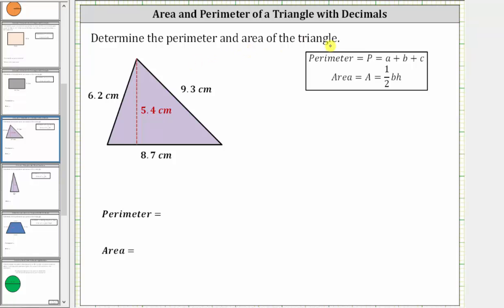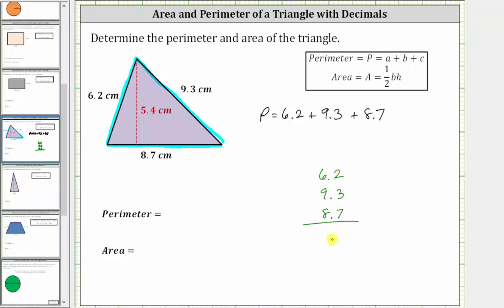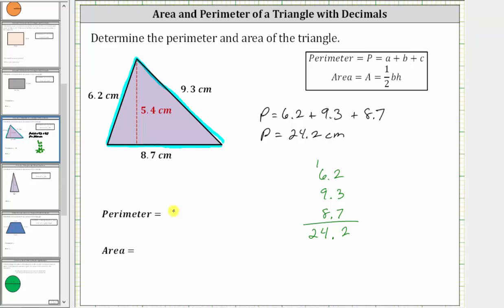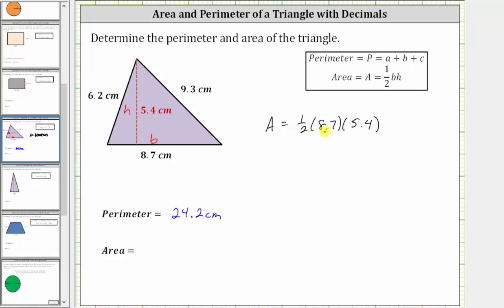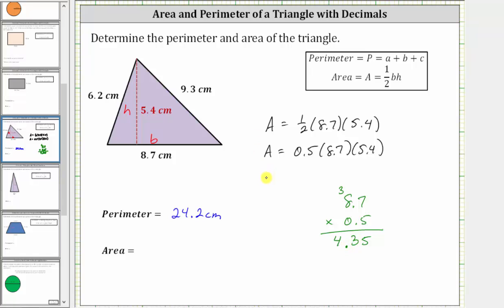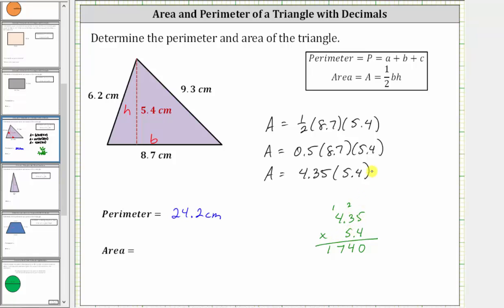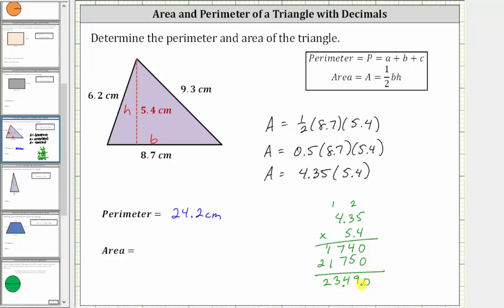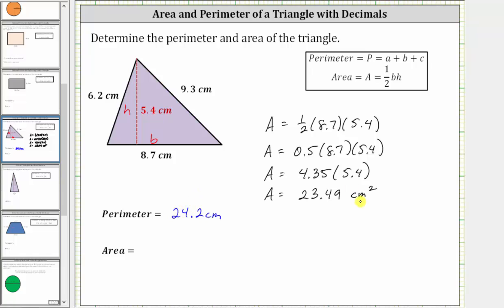Perimeter and Area of a Triangle with Decimals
This video explains how to determine the perimeter and area of a triangle when the sides and height have decimals lengths.